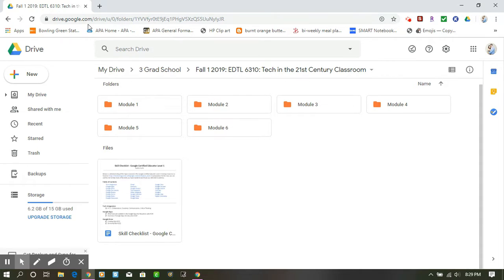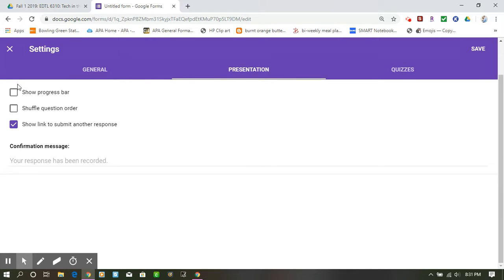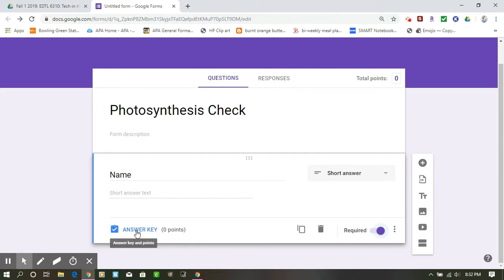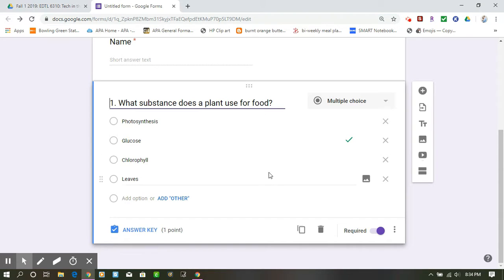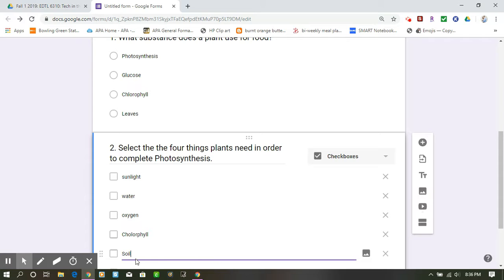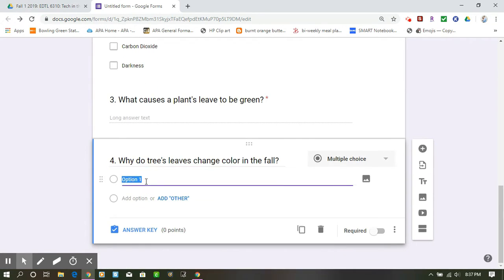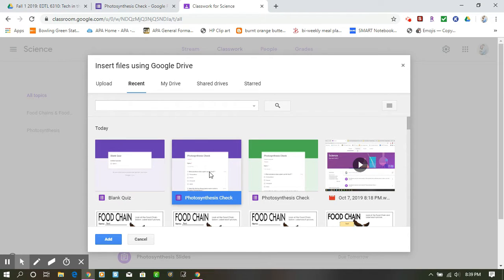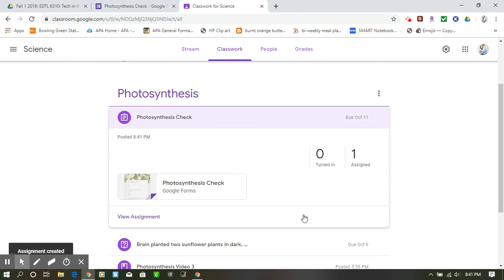Google Classroom 101- Video #4